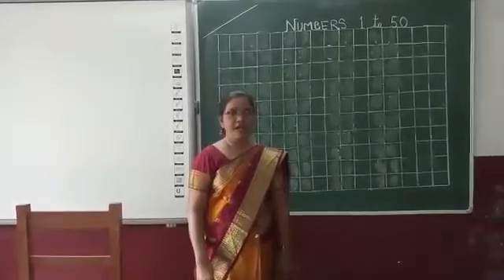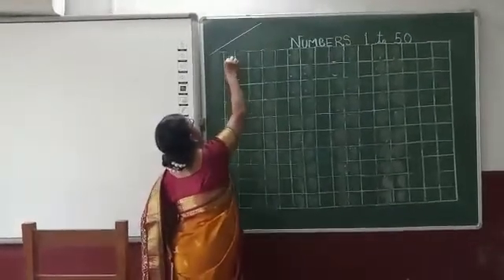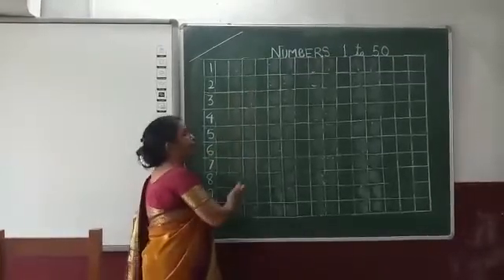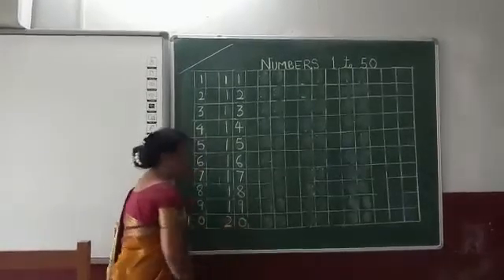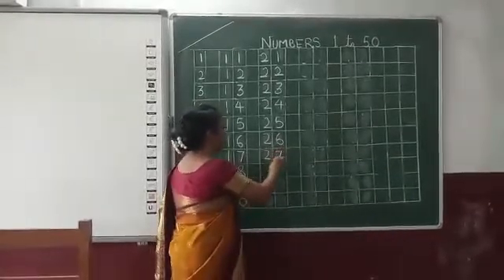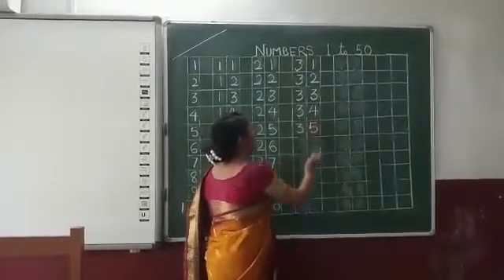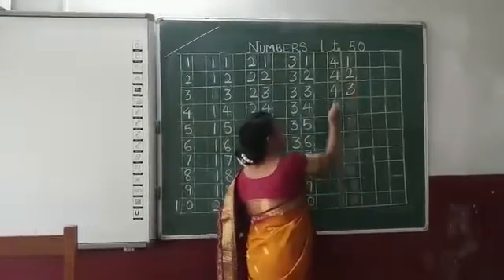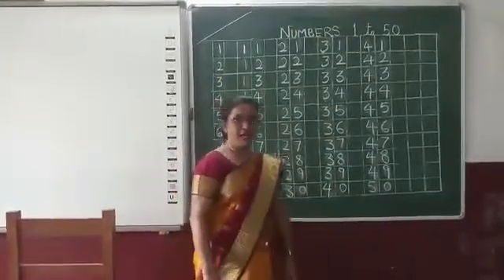Class K.G./Subject-Maths/Teacher-Mrs. N. Khalkho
Class K.G./Subject-Maths